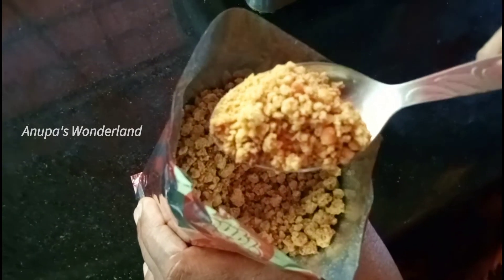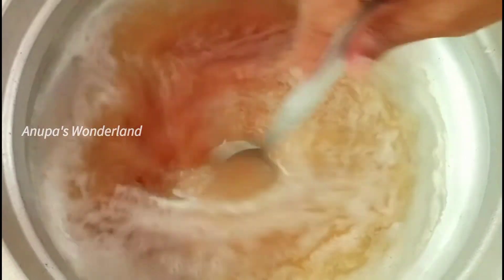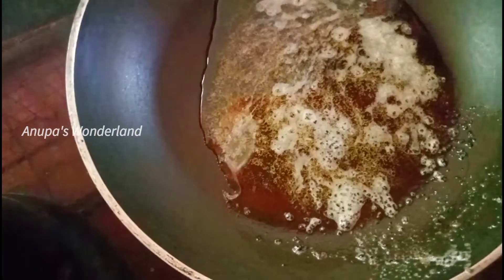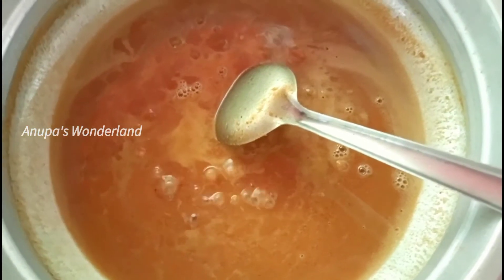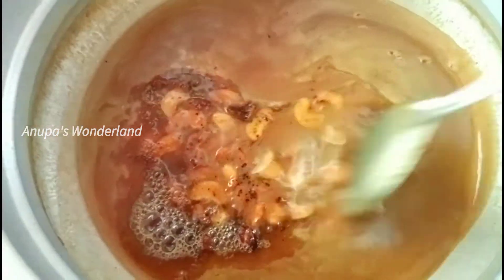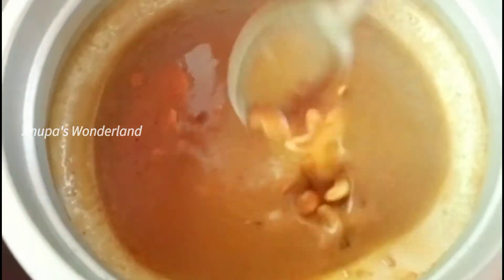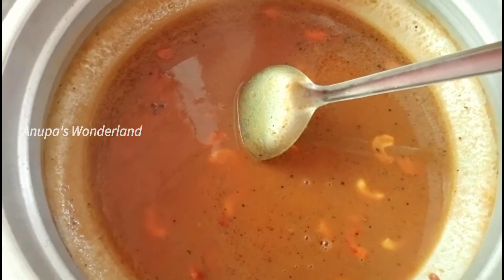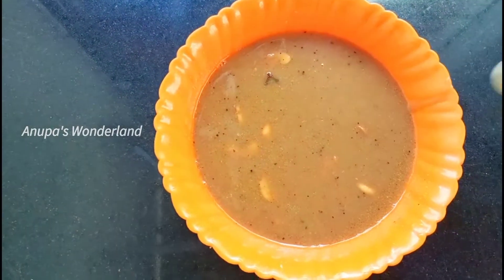Instant Parippu Pradhaman Payasam|Easy|Anupa's Wonderland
Instant Parippu Pradhaman Payasam